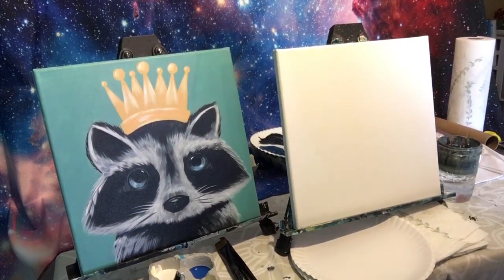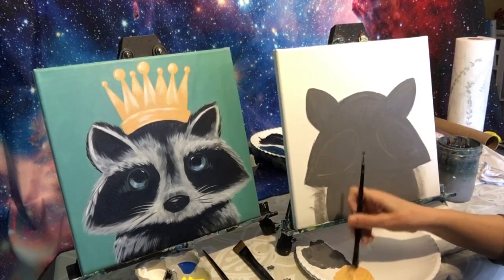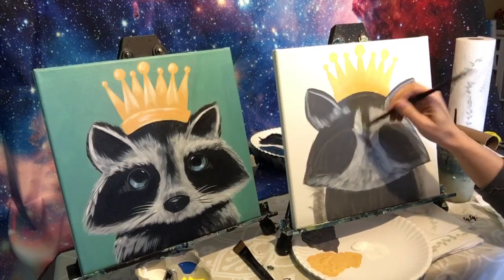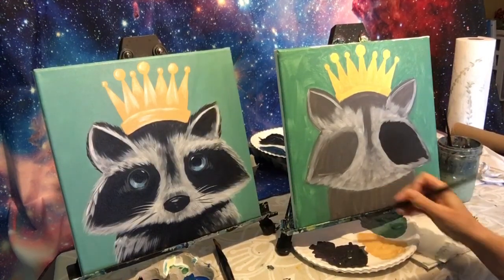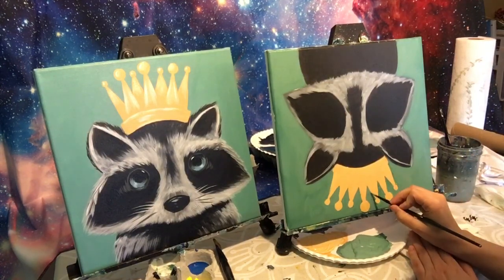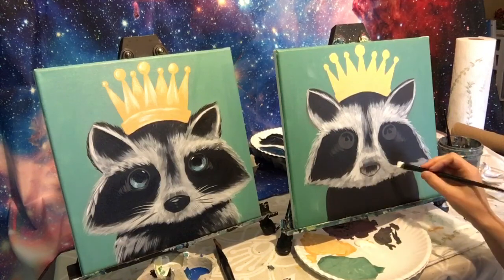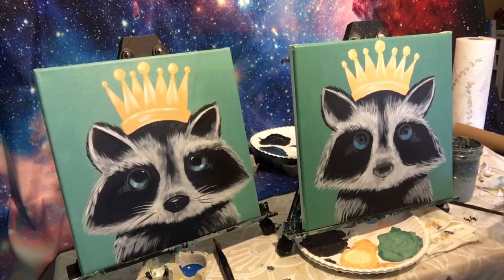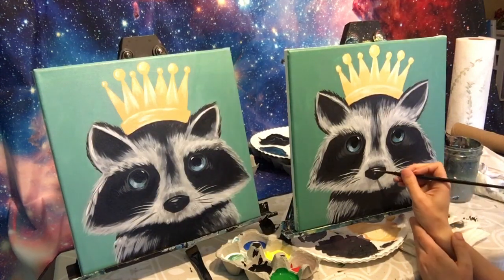King Rocky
Hello artists! Enjoy a step by step painting tutorial to keep you busy! Please tag ART•stitution's FaceBook or Instagram page to show us your masterpieces. Happy painting!